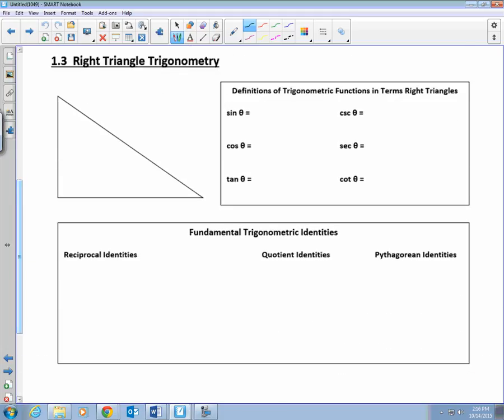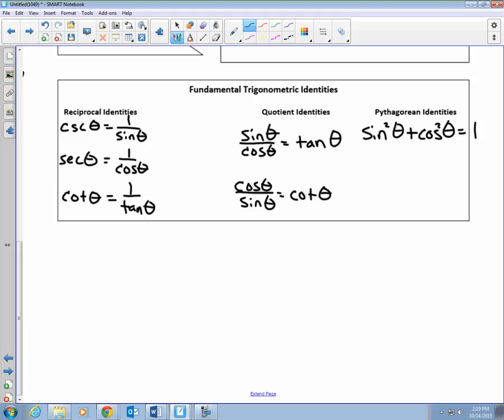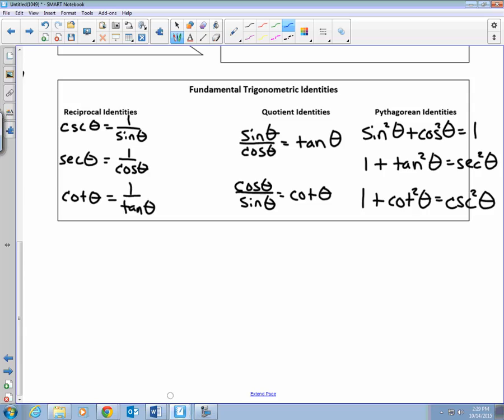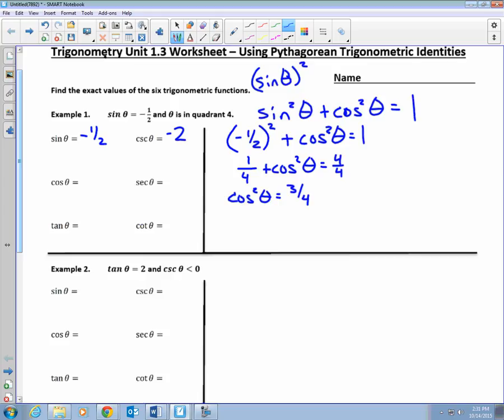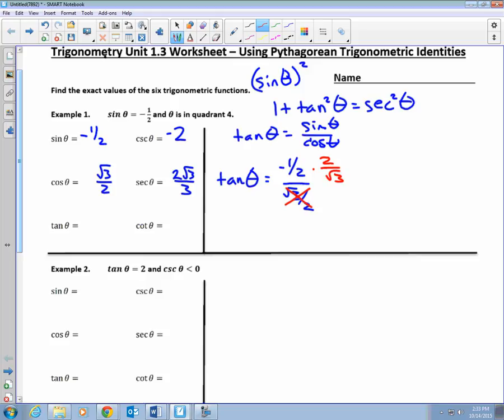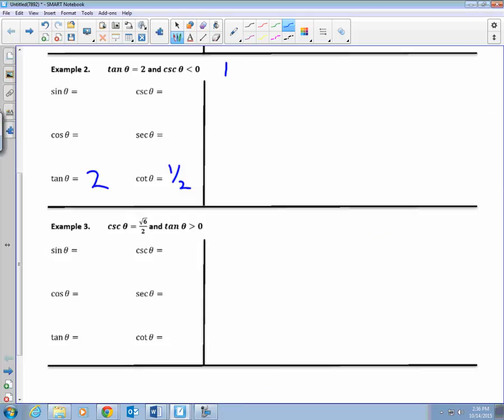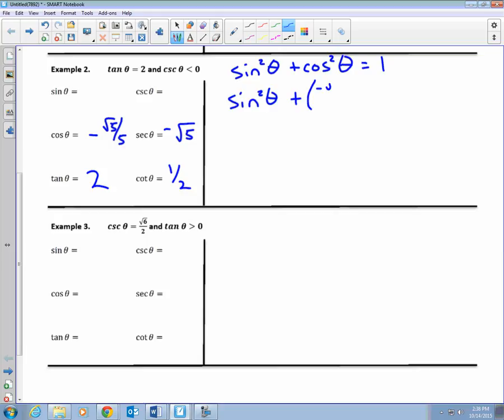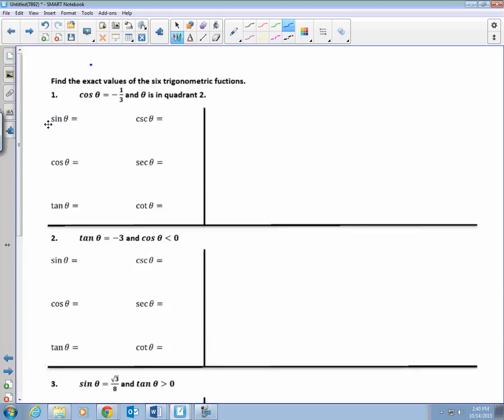Plane Trigonometry Notes 1.3 Using Pythagorean Trigonometric Identities in order to Find exact Value